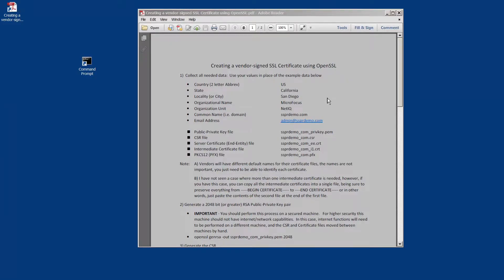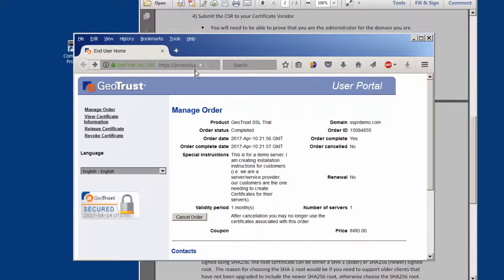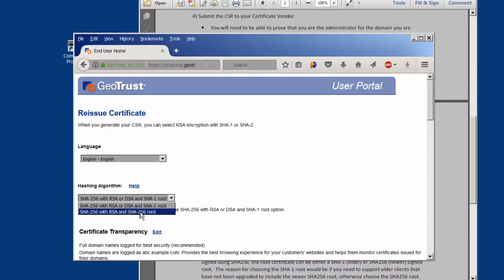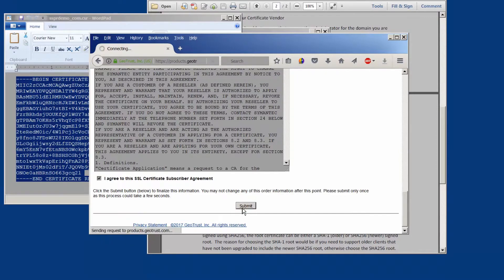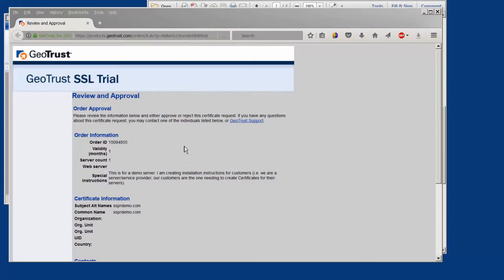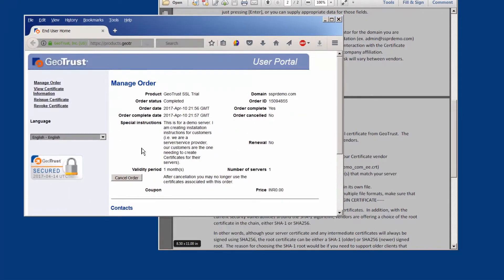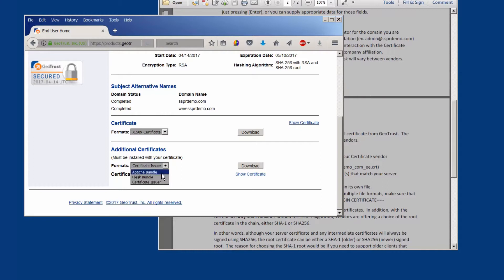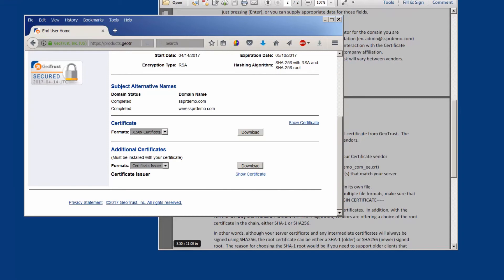HowTo Create a Vendor-Signed SSL Certificate Using OpenSSL - Part 2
This video explains howto submit the CSR to the certificate vendor and the receive the results.

Self Service Password Reset helps you enforce strong credential policies so you can reduce potential breaches as a result of poor password practices. With Self Service Password Reset users confirm their identity using a wealth of customizable verification techniques including two-factor authentication.

Self Service Password Reset is a convenient, user-friendly, web-based password management solution that substantially reduces password-related help desk tickets. Users no longer need to verify identity over the telephone, reducing password helpdesk calls by as much as 70%.